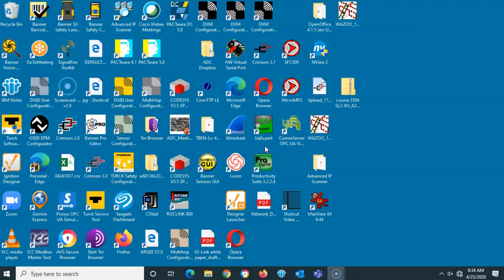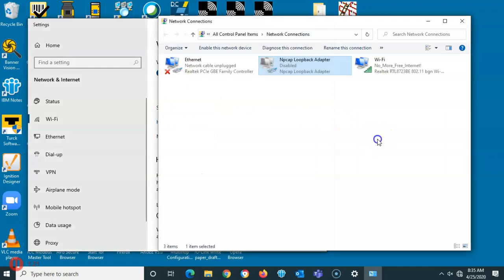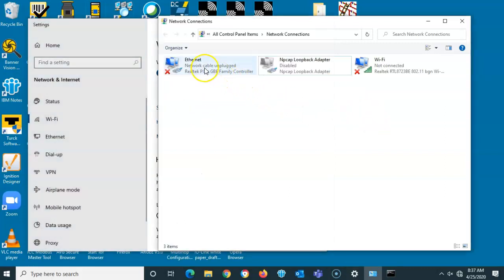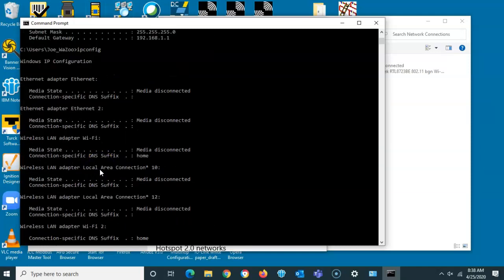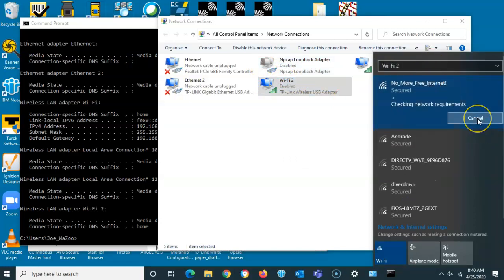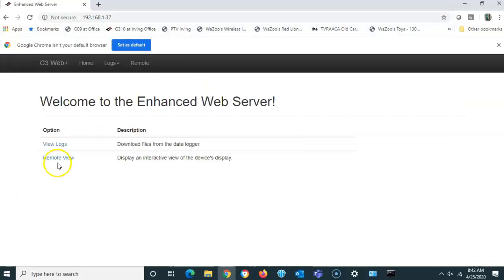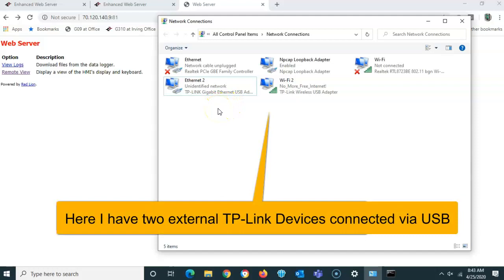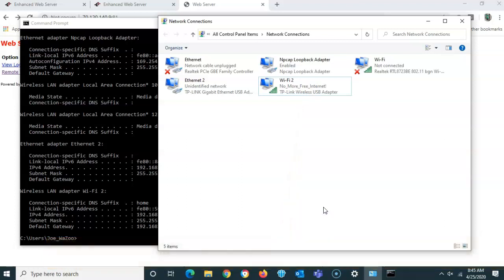Windows10 HP RealTek WiFi Wired Ethernet Issue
Video showing issues with the Windows10 WiFi & Wired Ethernet connections not working simultaneously as before with Window7 on HP Laptop.  Work around is to purchase a external USB WiFi device from TP-Link.  Here is the link to the device I am using.